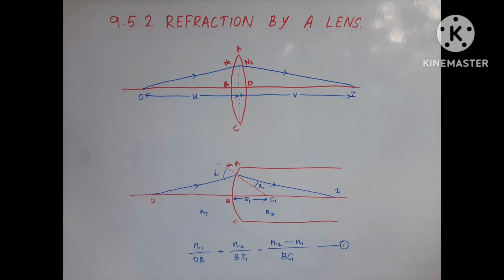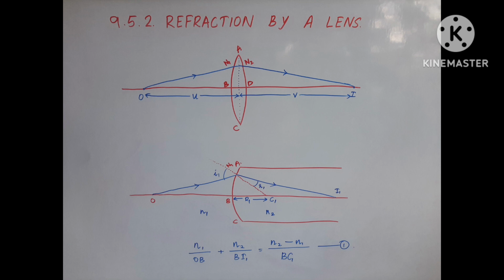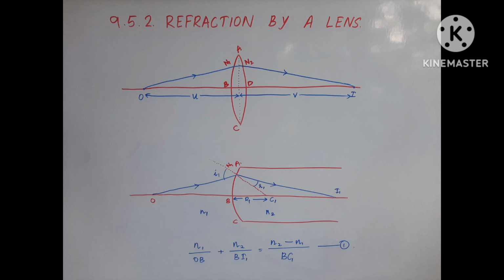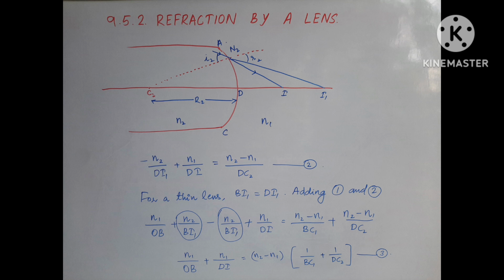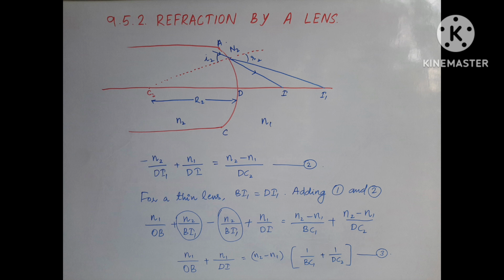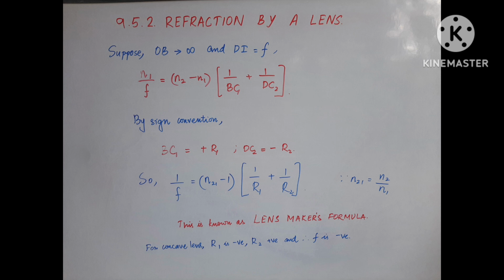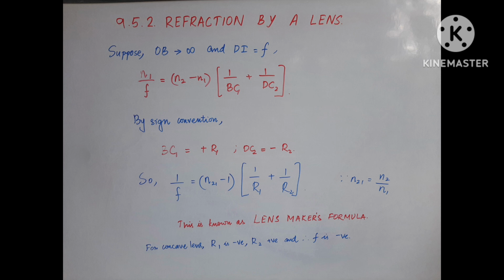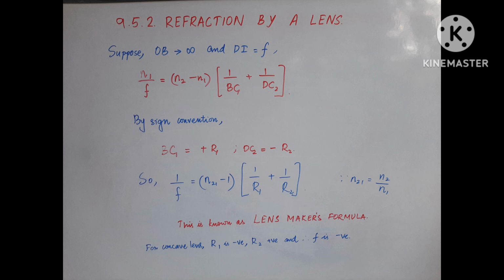REFRACTION BY A LENS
ncert Physics XII Ray Optics and Optical instruments 9.5.2 refraction by a lens CBSE IIT NEET